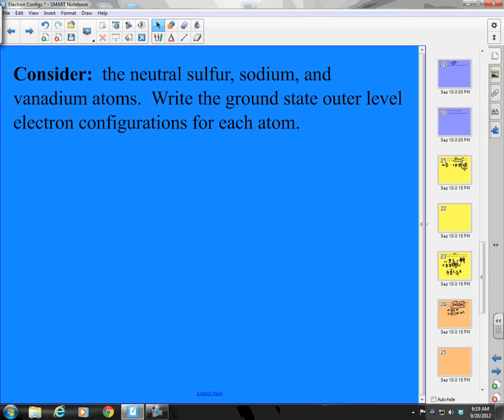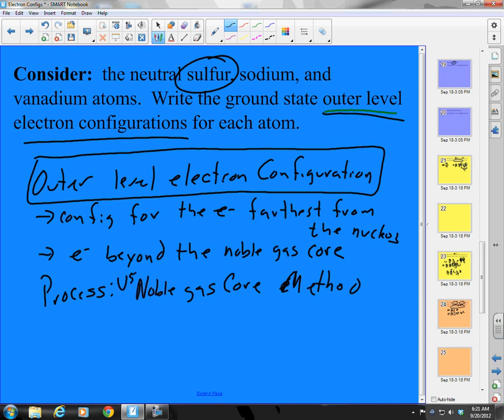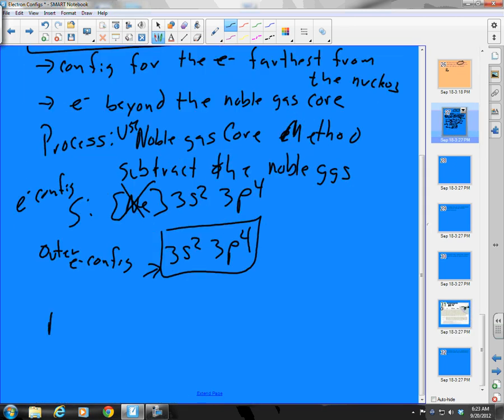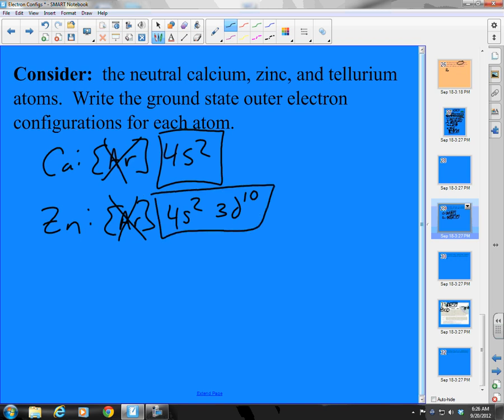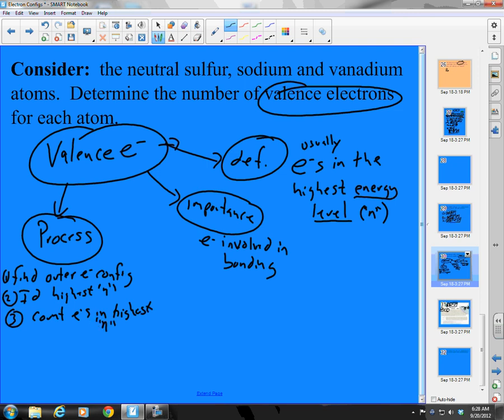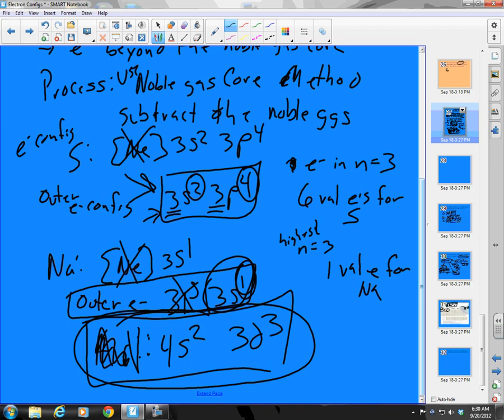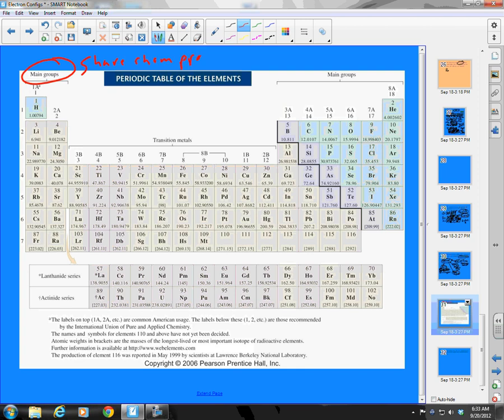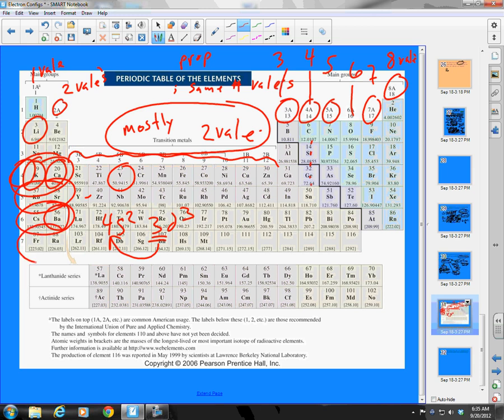Honors Chem Lecture: Valence Electrons